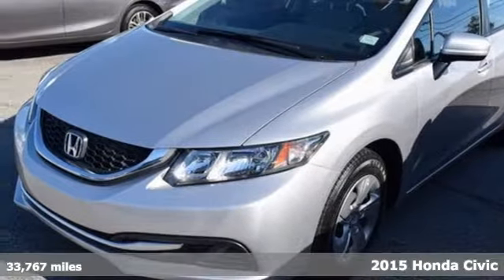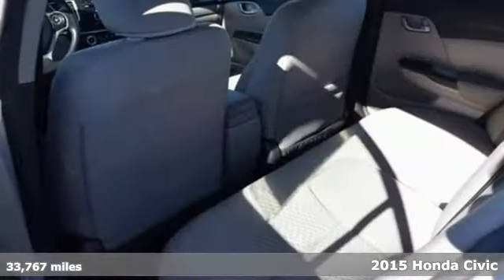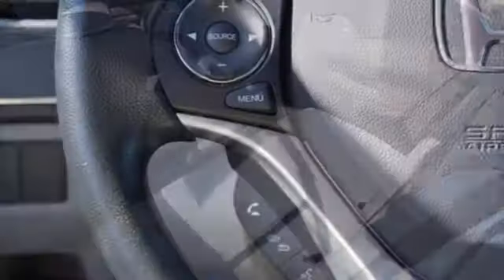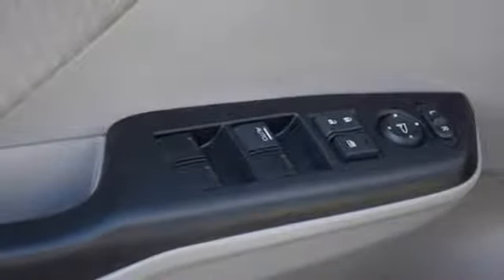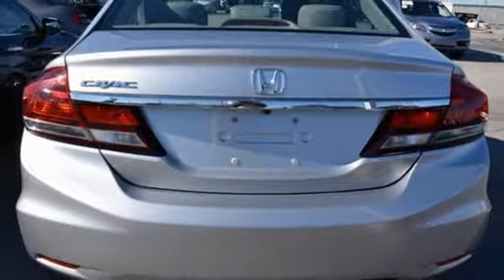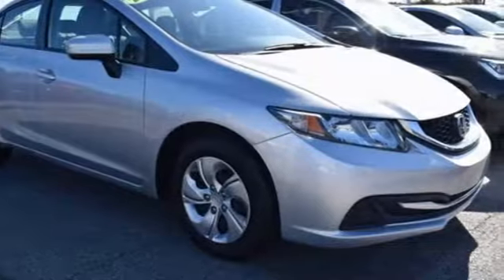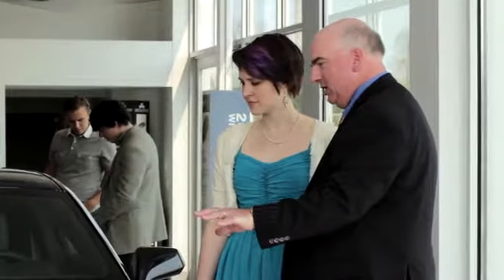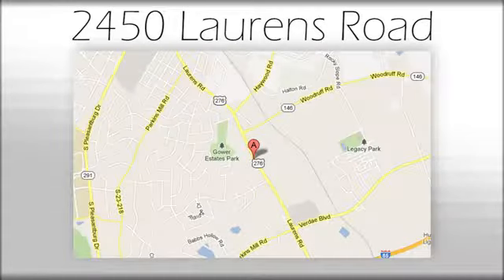Used 2015 Honda Civic Greenville SC Easley, SC AP4905 - SOLD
Year: 2015
Make: Honda
Model: Civic
Trim: LX
Engine: 1.8L I4 SOHC 16V i-VTEC
Transmission: 5-Speed Manual
Color: Silver
Mileage: 33767
Stock #: AP4905
VIN: 19XFB2E59FE061707

Address:
2450 Laurens Rd